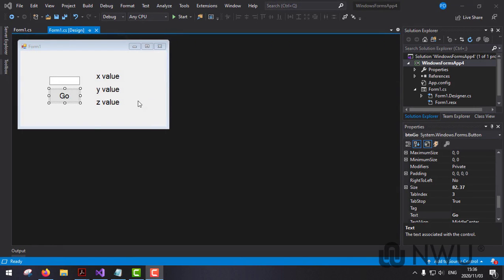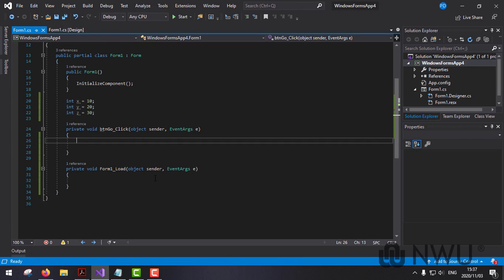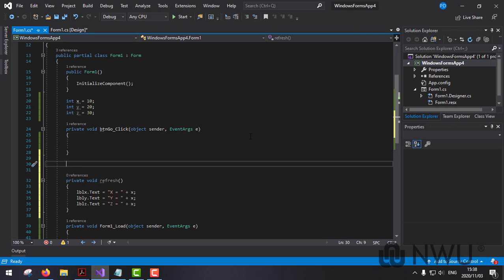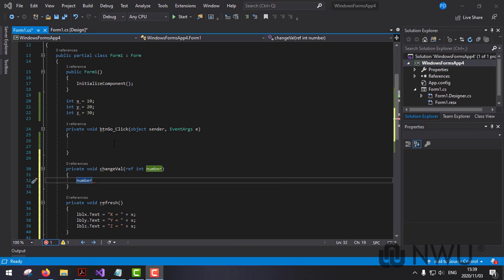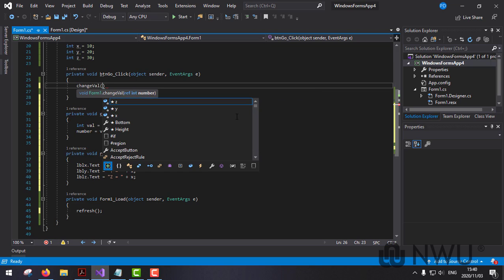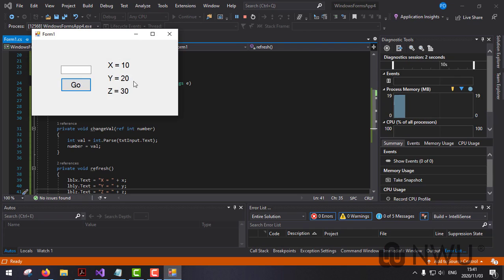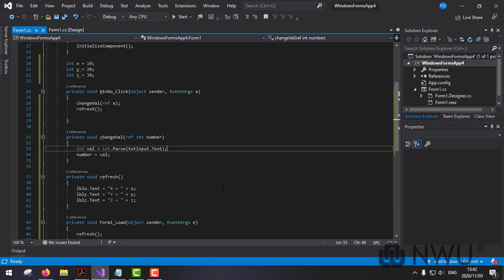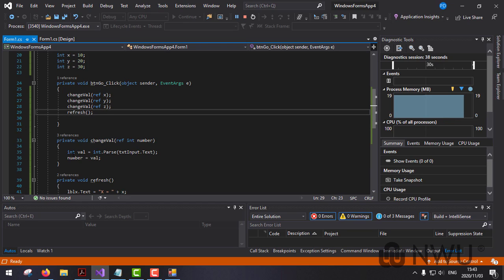10 November 2020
C# Passing Arguments By Reference